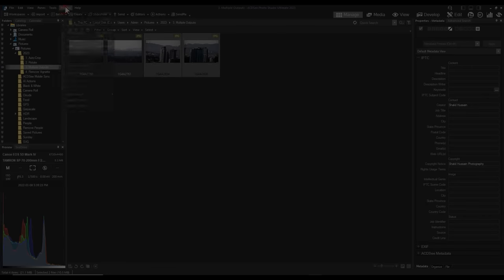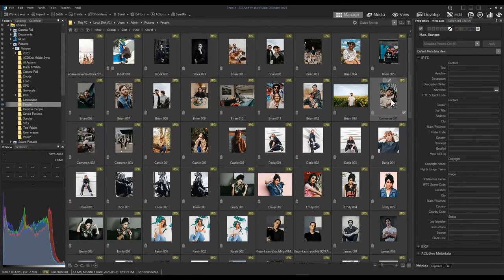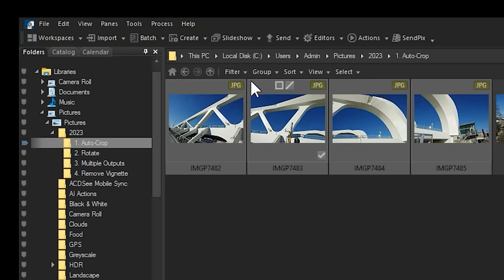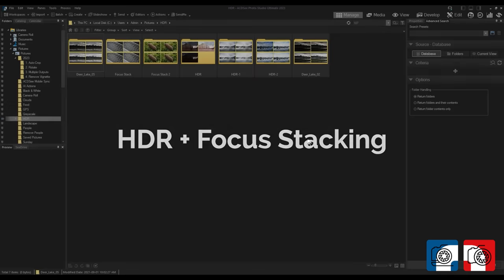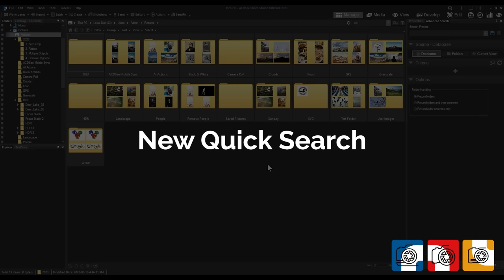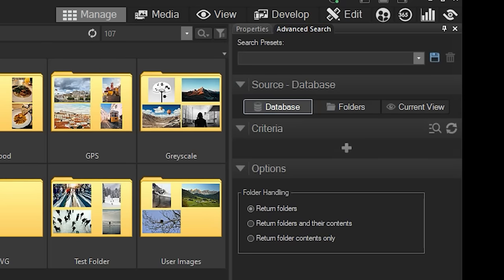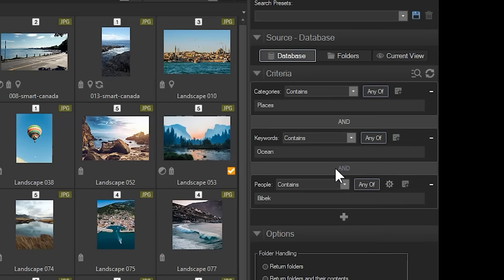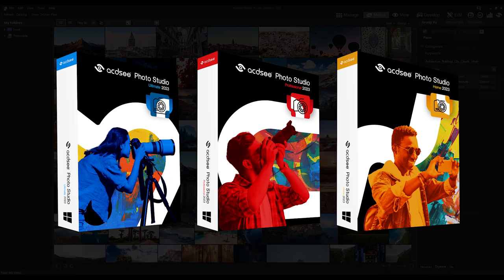ACDSee 2023 - Feature Set Preview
This is a non-exhaustive list. There are additional features that couldn't be covered in this video. Please view the respective Product Pages for more details:

Timestamps:

00:00 - Intro
00:55 - AI Actions
02:04 - AI Face Edit
03:46 - ACDSee Photomerge & Panorama
05:33 - New Develop Presets
06:19 - HDR + Focus Stacking
07:19 - Shape Selection Tool
08:28 - New Quick Search
10:13 - Improved Advance Search
12:09 - And / Or Advanced Search
13:11 - WEBP Image Support
13:28 - Media Mode Improvements
14:22 - And More...